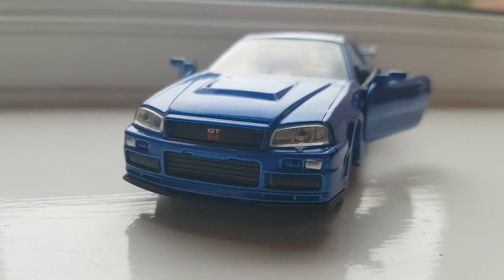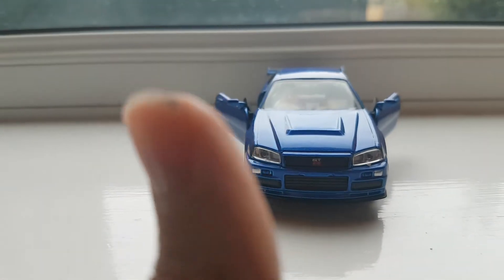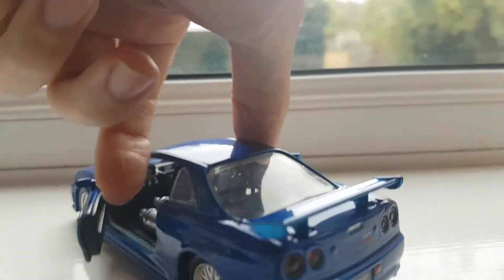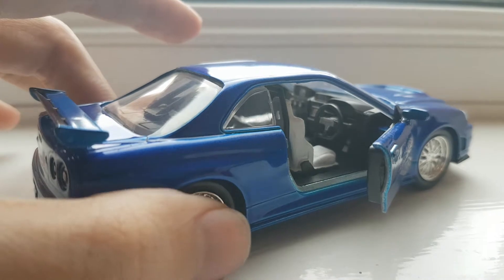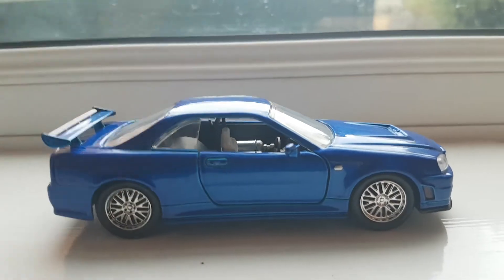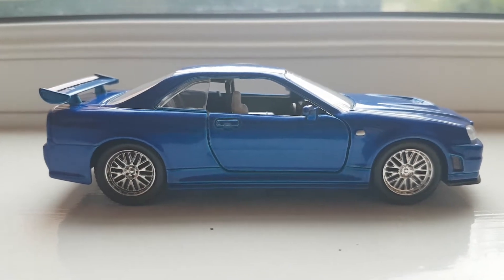Jada Skyline GTR r34 1/32 scale review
Hi everyone, today I bring you guys the review of 1/32 scale Skyline GTR R34 made by Jada toy featured in fast and furious 4. hope you enjoy it !